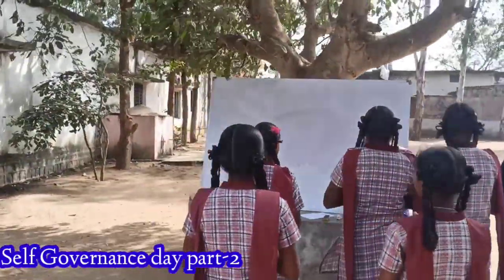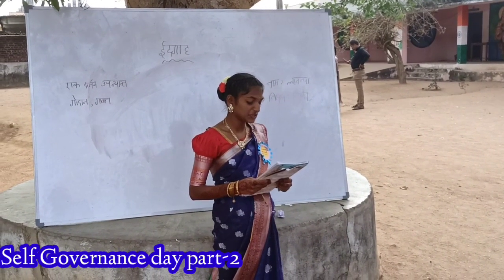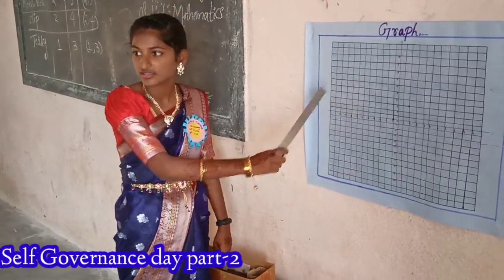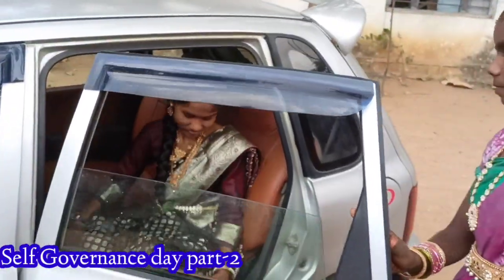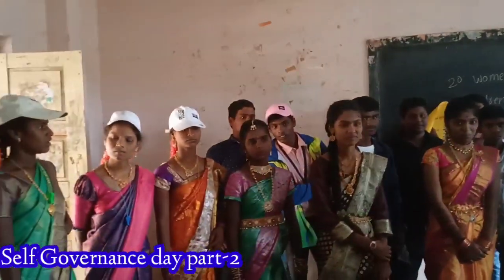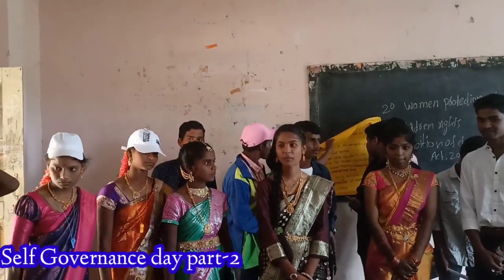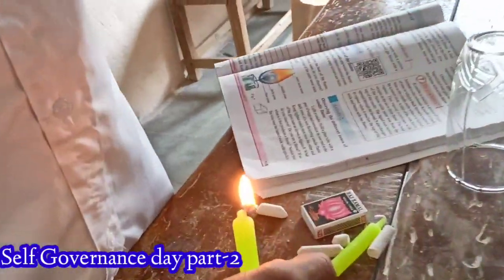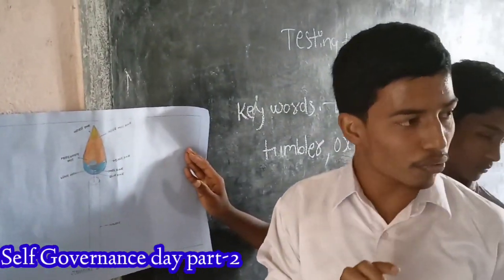స్వయం పరిపాలన దినోత్సవం 2022 Part-2// Collecter entry//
zphs Dadapur school self governance day celebrations 2022 Part 2
Collecter madam entry
maths ,physics clsses